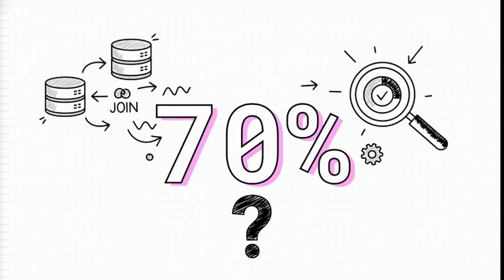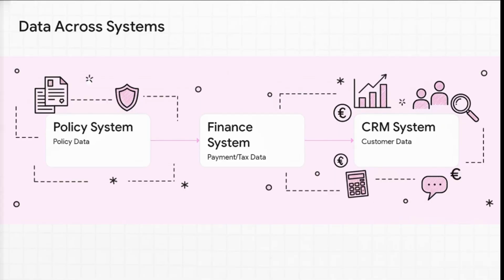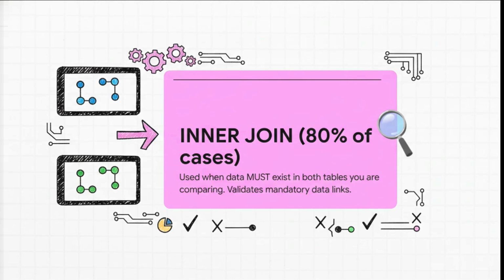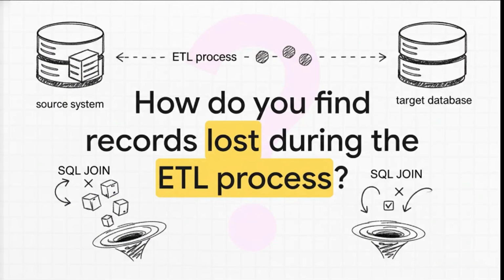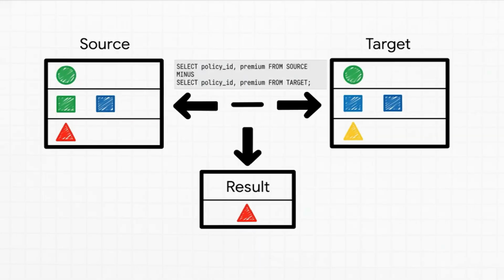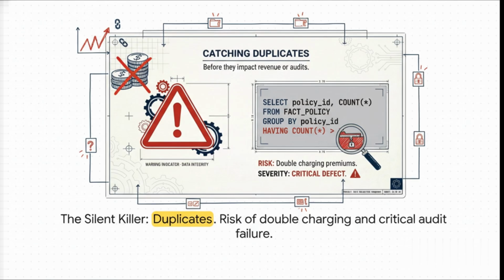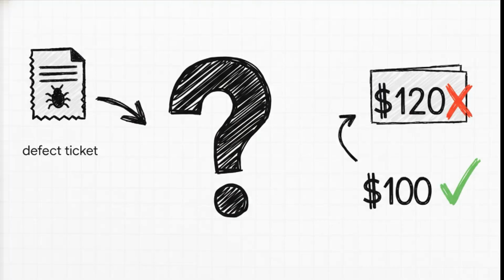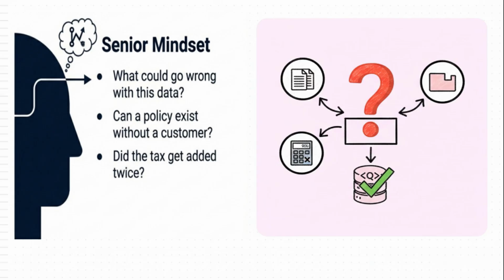SQL Joins for ETL Testing | Real Project Scenarios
In real-world ETL Testing projects, nearly 70% of testing effort is spent validating data using SQL Joins.

This video is part of a comprehensive ETL Testing training module focused on practical, production-level defect detection using SQL.

🔍 What You’ll Learn:

Why SQL Joins are critical in ETL Testing

How Inner, Left, and Full Outer Joins detect missing data

Using MINUS operator to find data mismatches

Aggregation queries to identify duplicates & reconciliation issues

How data from Finance, CRM, and multiple systems is validated

Thinking like a senior ETL tester, not just writing queries

Common real-world data failures:

Nulls in mandatory fields

Invalid date ranges

Broken business rules

This session prepares you for real production scenarios, daily testing drills, and job-level ETL defect identification.

👉 Next sessions cover advanced aggregation & reconciliation techniques.

👍 Like if you’re preparing for ETL interviews
💬 Comment “SQL” if you want practice questions